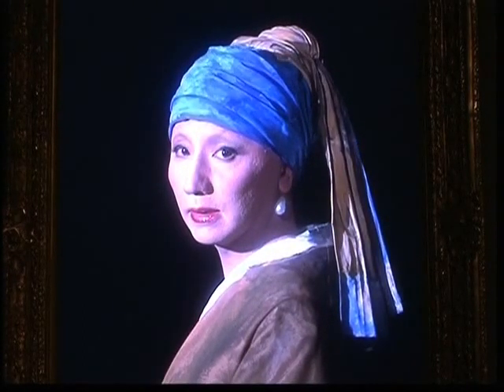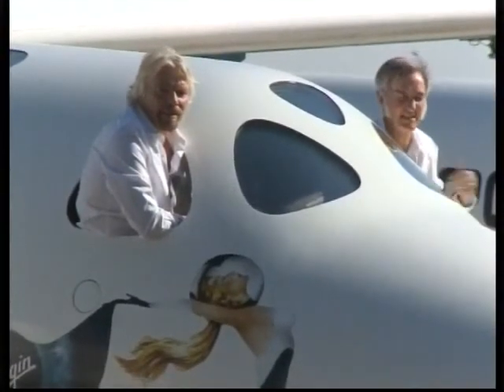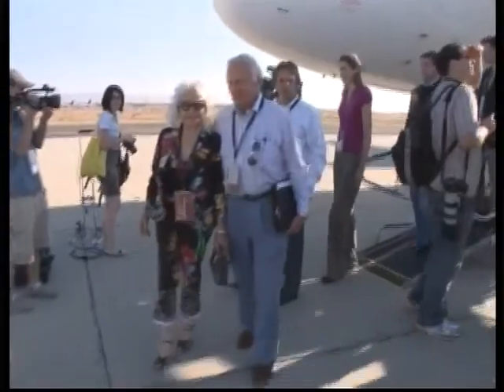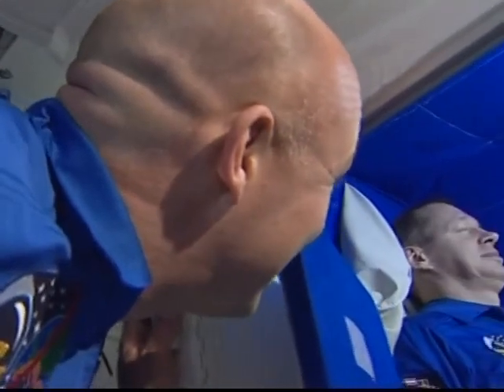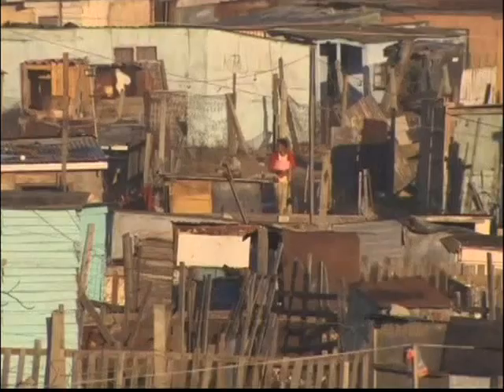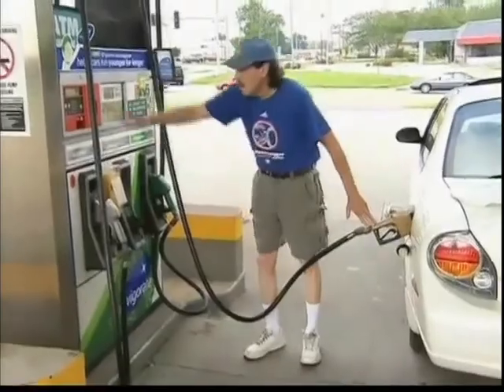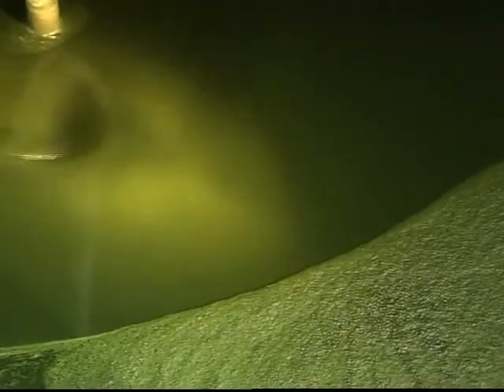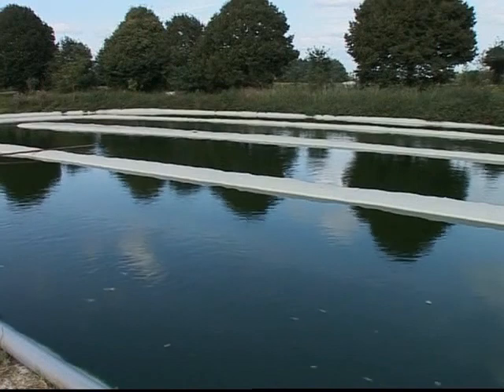CONNECT PAL 480p EP03 - 13.5F